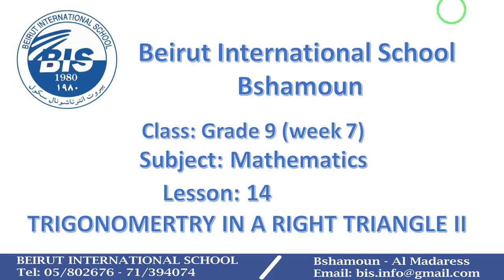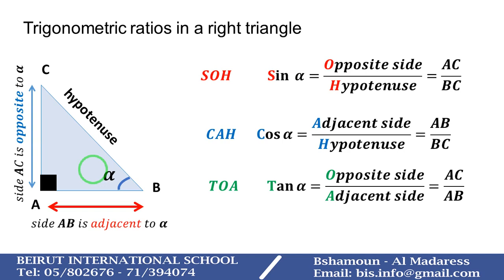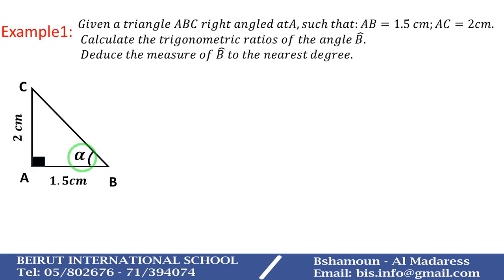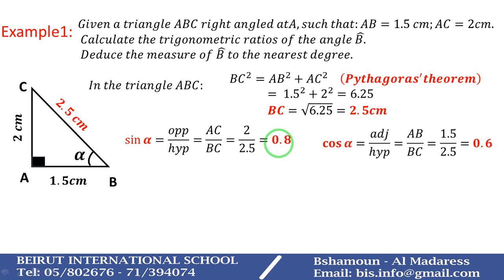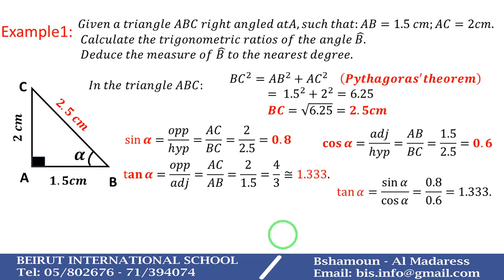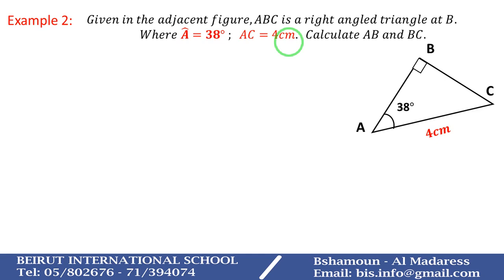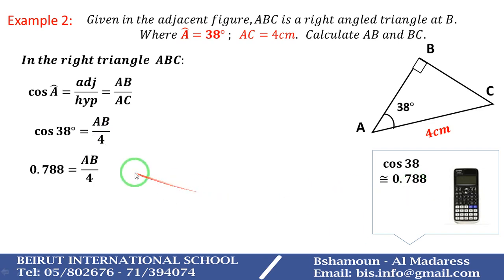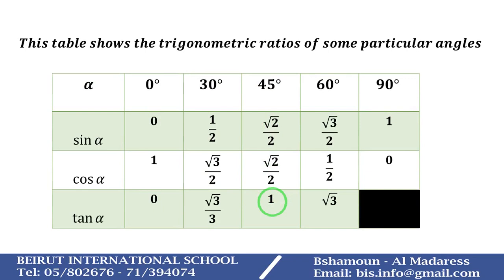Beirut International School G9 - Math - Video 2 trigonometry 2